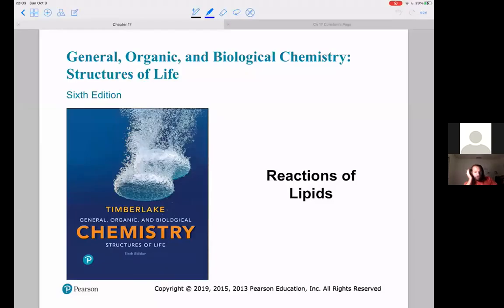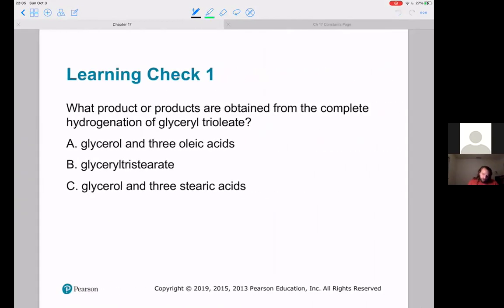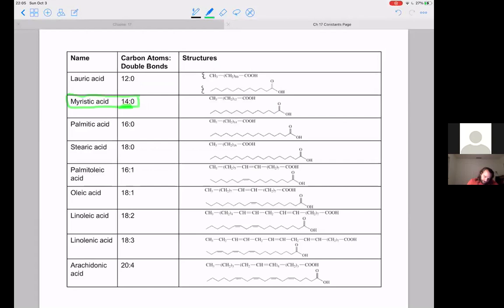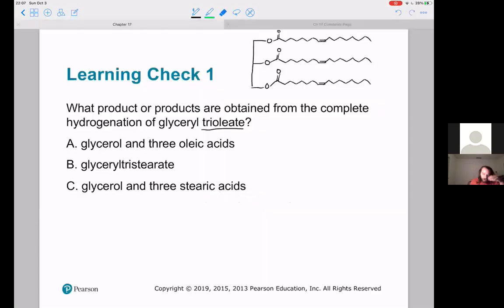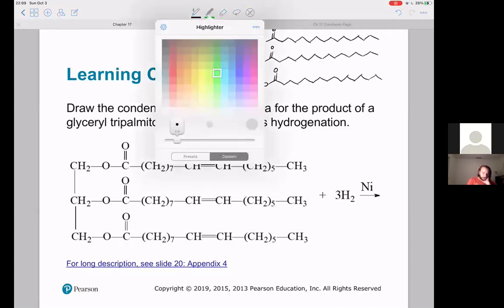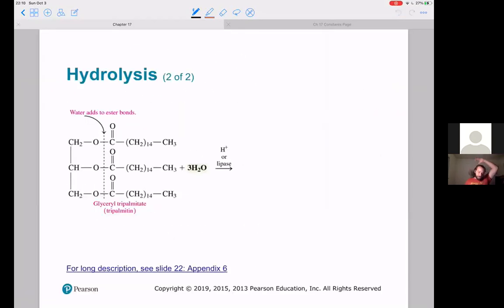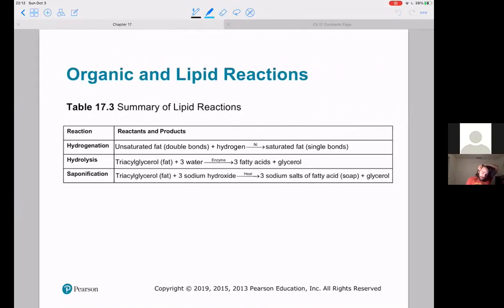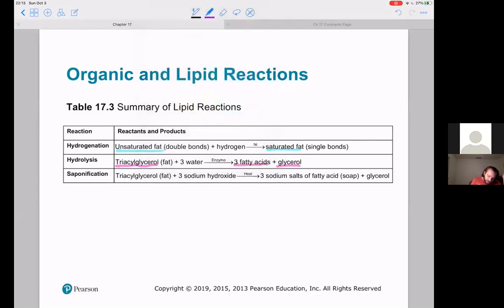Chem3BF21 Ch17 Reactions of Lipids